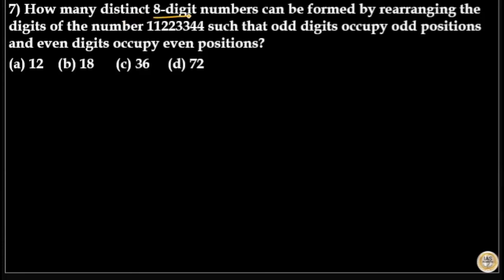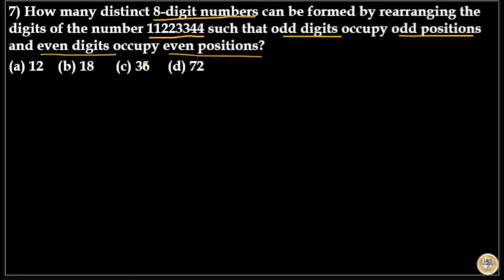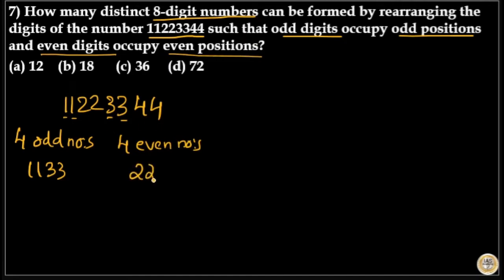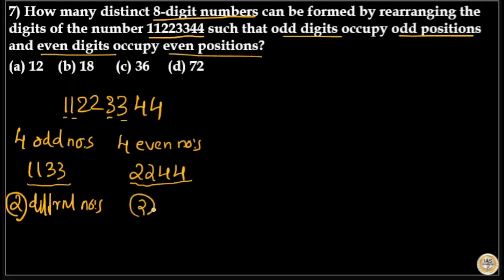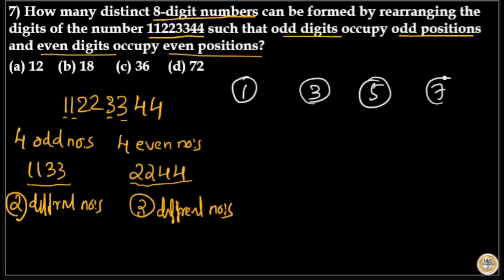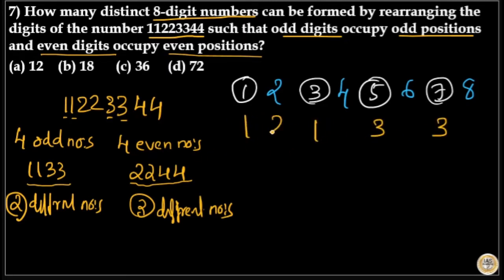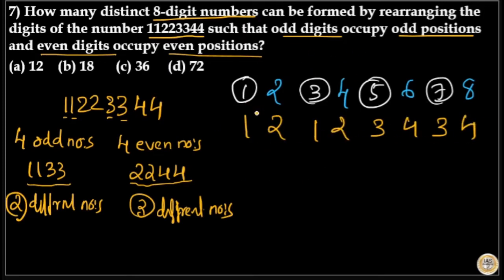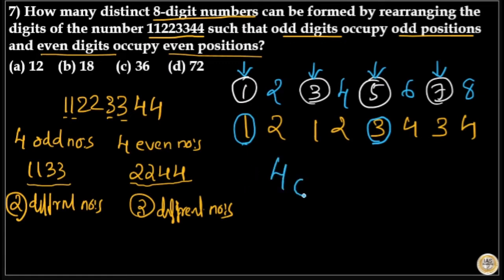How many distinct 8 digit numbers can be formed by rearranging the digits of the number 11223344 suc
Howmanydistinct8-digitnumberscan

Answer is 4c2*4c2 = 36
How many distinct 8-digit numbers can be formed by rearranging the digits of the number 11223344 such that odd digits occupy odd positions and even digits occupy even positions